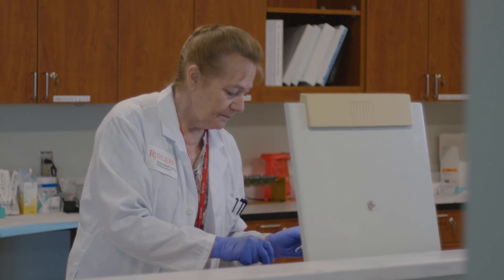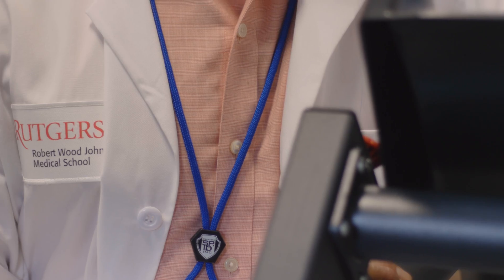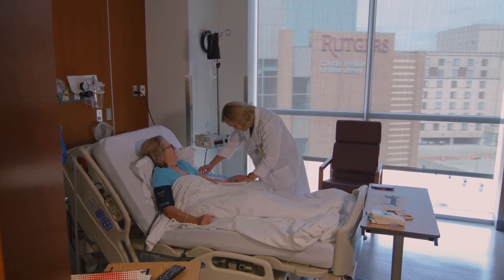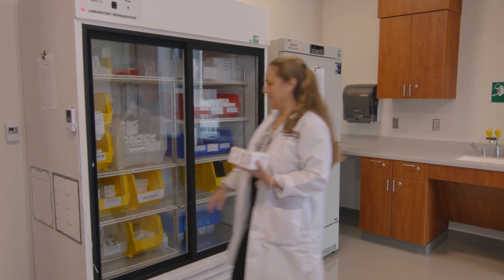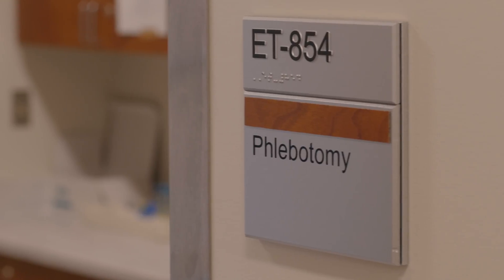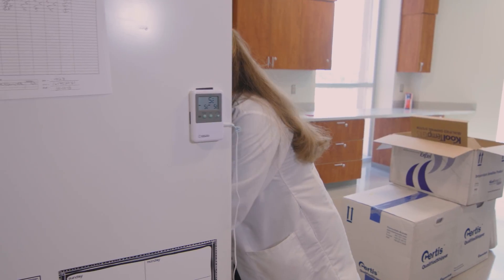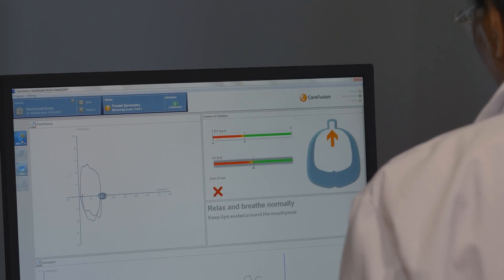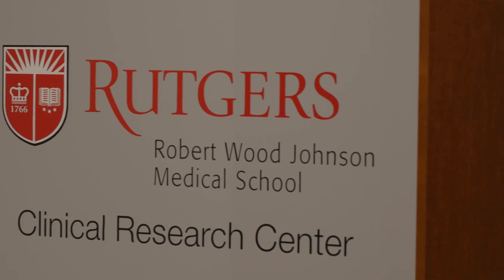Rutgers Clinical Research Center Propels Rutgers Capabilities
The new Rutgers Clinical Research center has scientists right across the hall from patients - speeding up the time it takes to deliver new treatments to the sick. Watch our video to learn more about the facility expected to propel Rutgers to a new level of research capabilities.